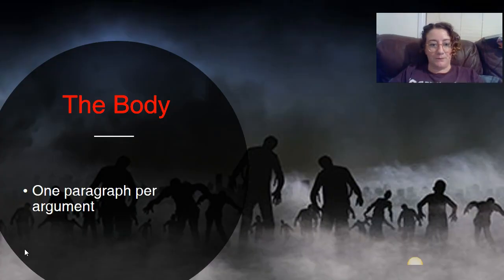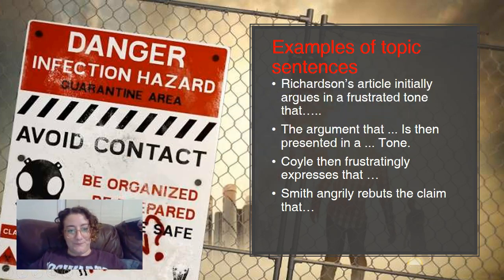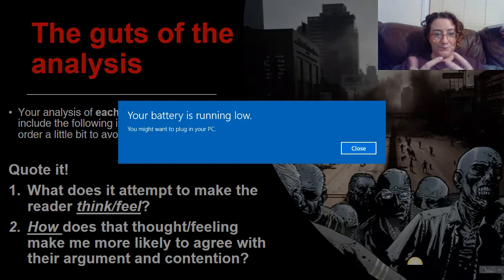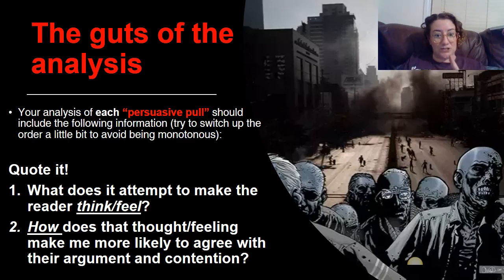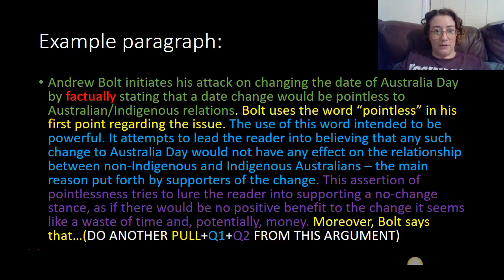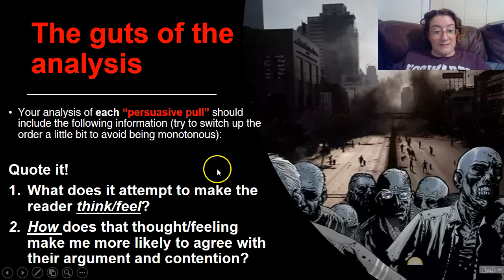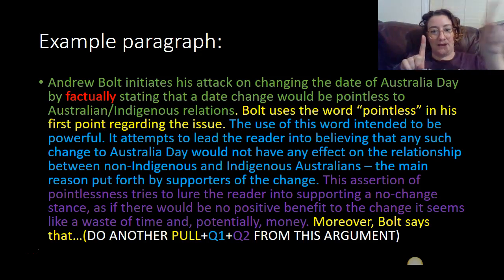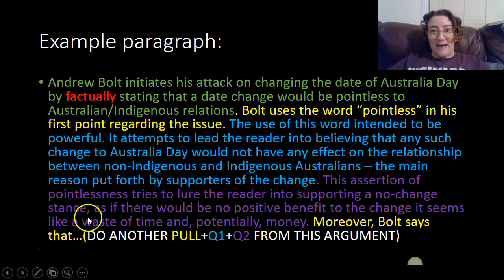Year 11 Single Analysing Argument - Paragraphs